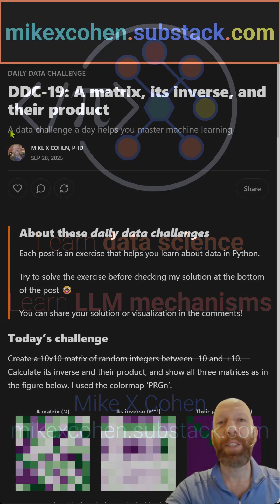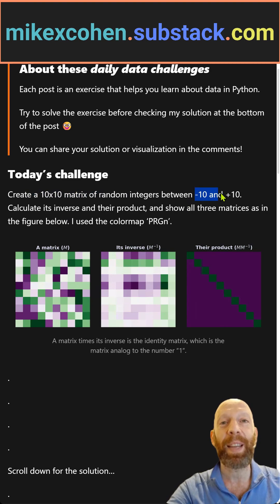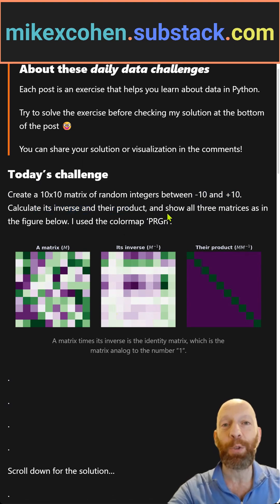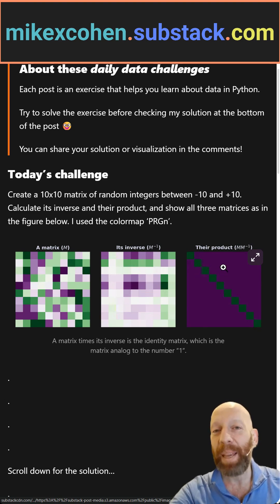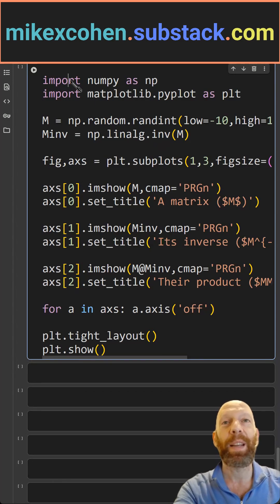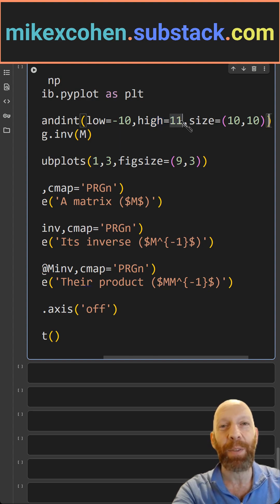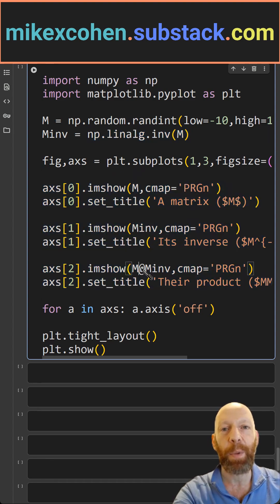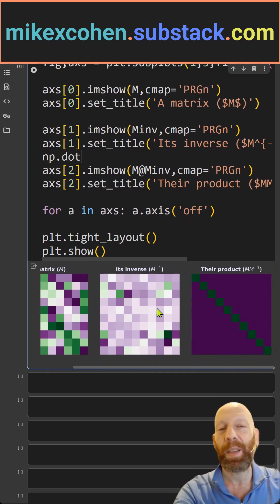Daily Data Challenge 19: A matrix, its inverse, and their product